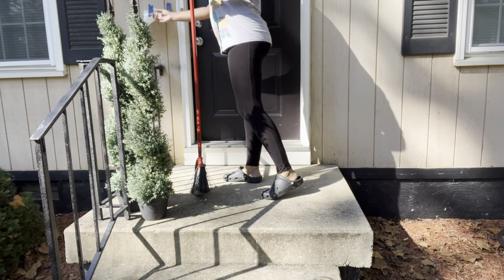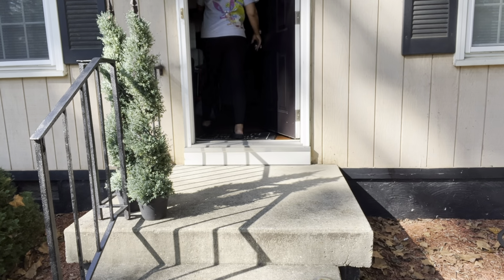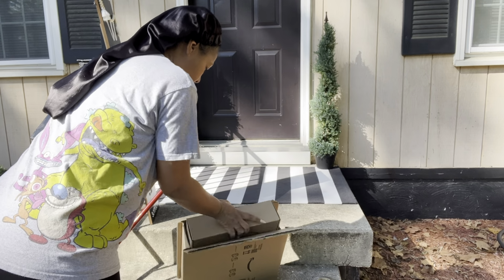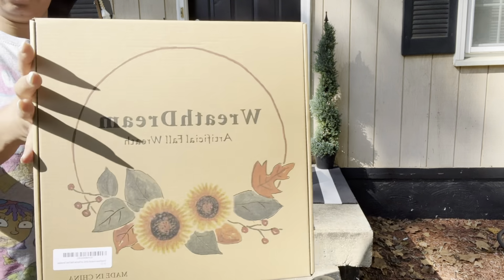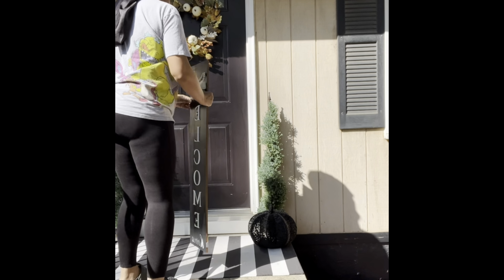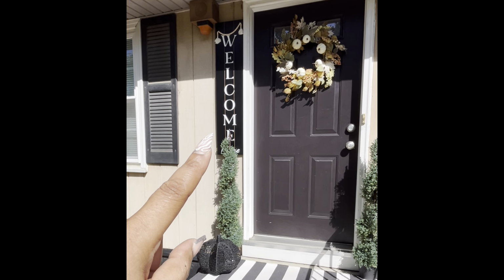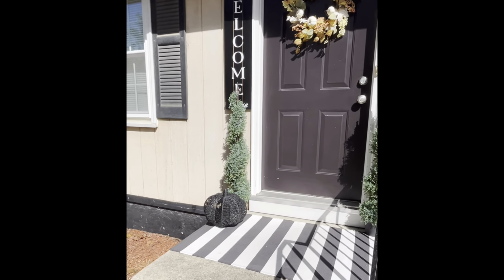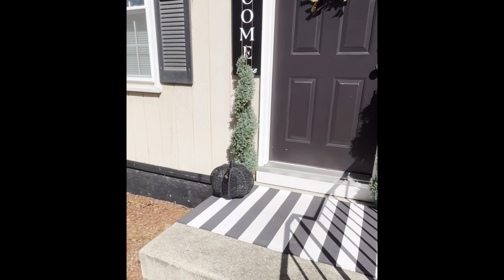2024 FALL FRONT PORCH DECOR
Hey y’all, thanks for tuning into my channel and clicking on this video. In today’s video I’ll be adding some simple yet cozy fall décor to my small front porch.

22’’ Artificial Fall Wreath Autumn Wreath
Black and White Stripe Rug 3ft x 5ft